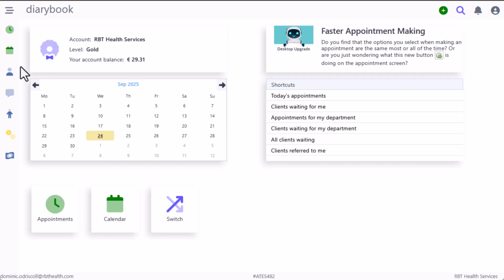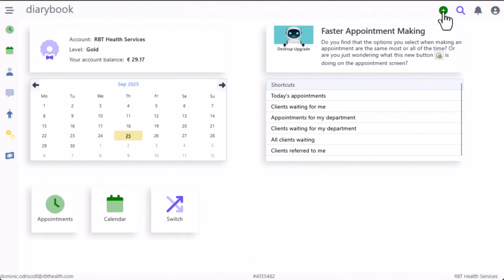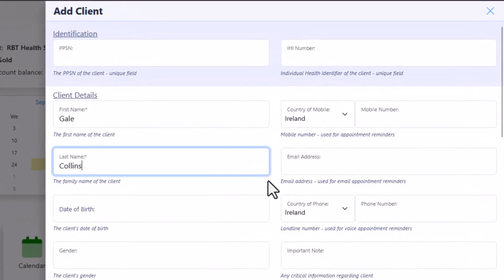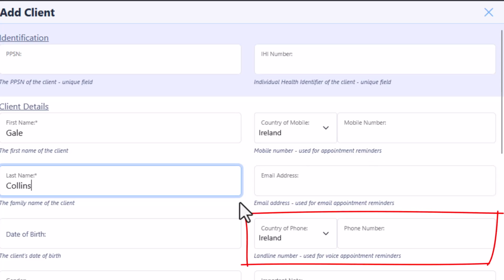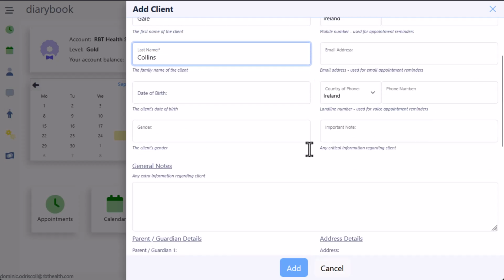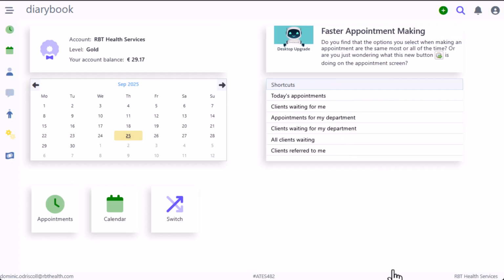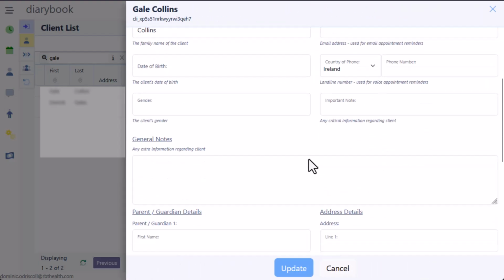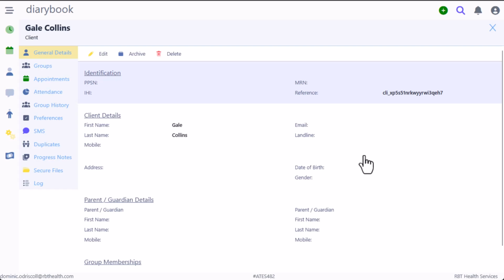How to Add and Edit Client Details in DiaryBook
Learn how to add and edit client details in your DiaryBook account. In this step-by-step tutorial, we’ll cover setting up client records, using groups, and updating details so you can manage your clients quickly and accurately.

This video is part of our DiaryBook Version 10 tutorial series designed to help you save time, reduce missed appointments, and improve the client experience